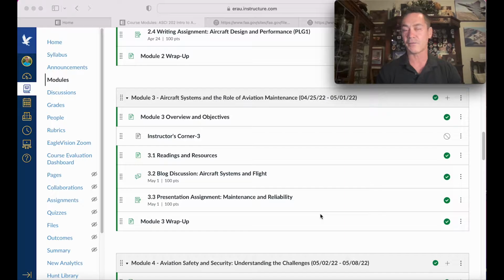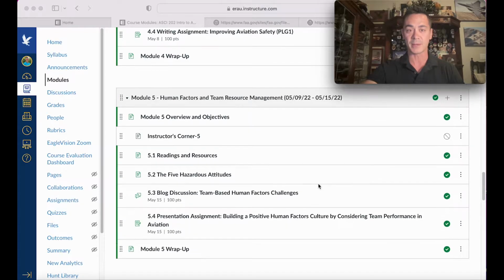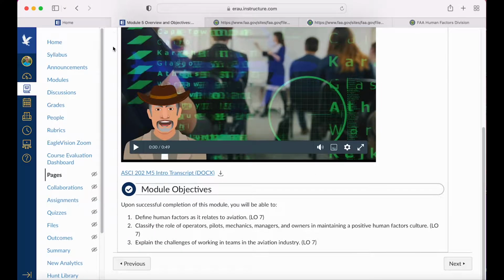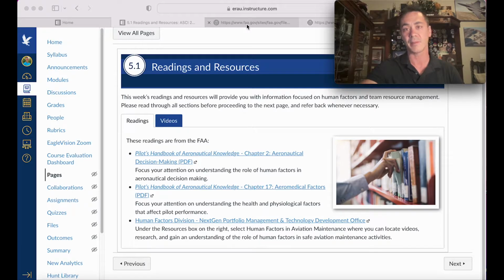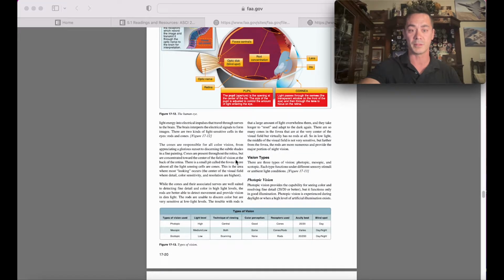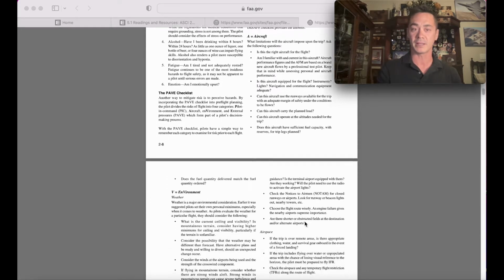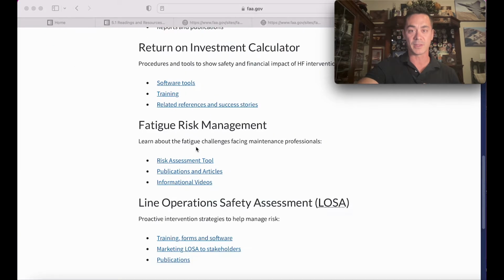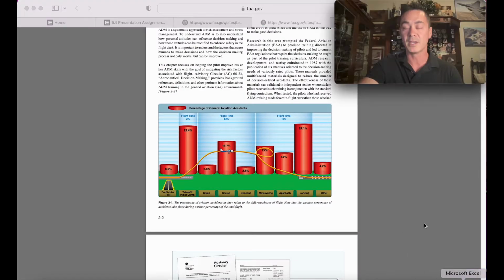Module 5 Announcement_April 2022 Term